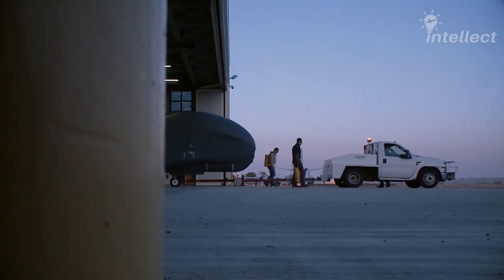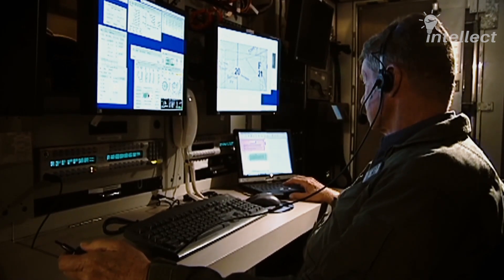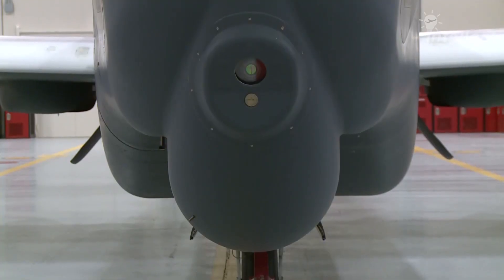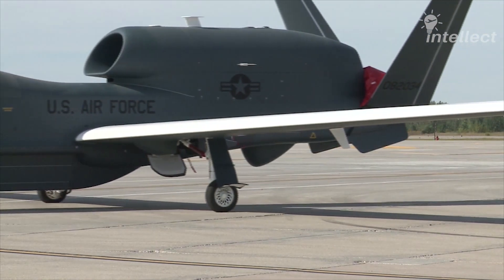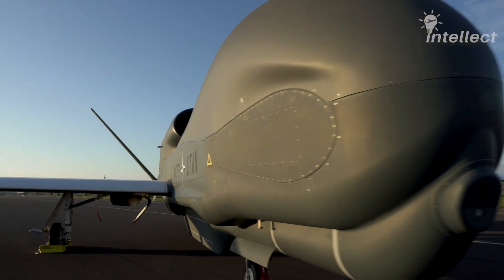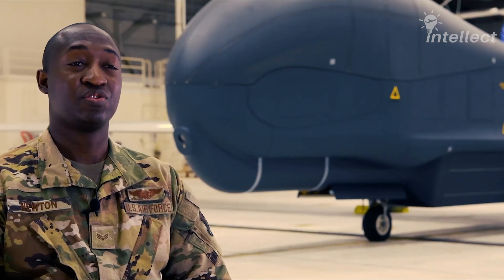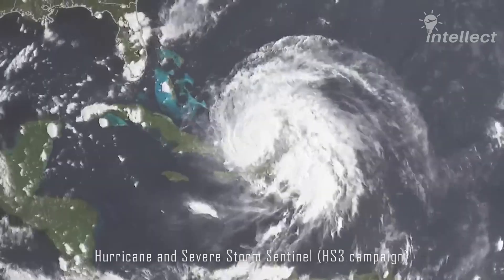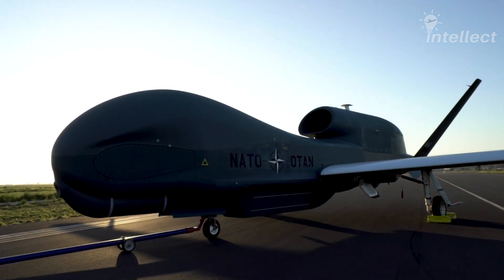Do You Think Drones Are Small? Discover the RQ-4 Global Hawk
Welcome back to the Intellect Channel for a brand new episode about the RQ-4 Global Hawk drone, which has a lot to offer as an ISR (Intelligence, Surveillance, and Reconnaissance) platform. This high-altitude, long-endurance drone can cruise over 60,000 feet for more than a day, gathering intelligence. The advanced sensor suite can track even the smallest object from its cruising altitude. Apart from that, it serves as a hurricane hunter, hunting the most treacherous natural phenomena to collect data on them to predict their behavior and save people from danger. The role played by these drones played a crucial role in prompt responses to Hurricane Milton and to warn and evacuate people in advance.

The Intellect Facebook page: